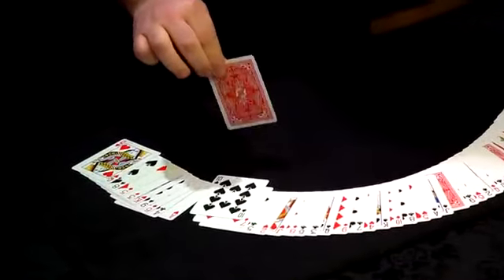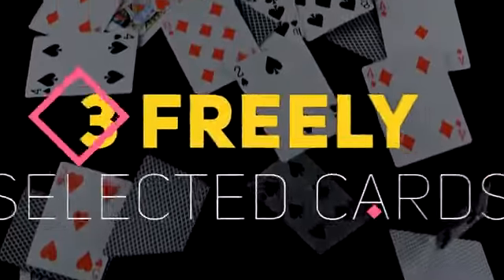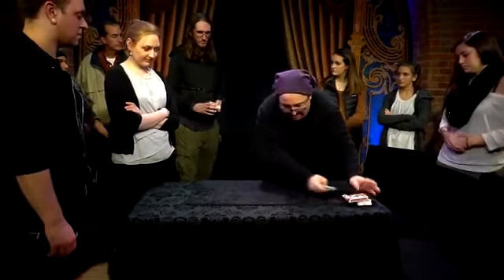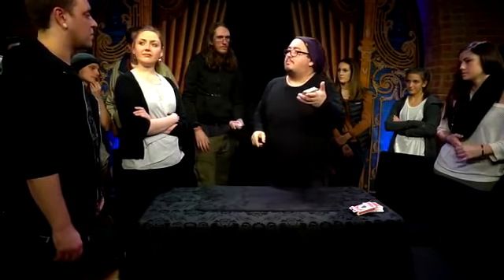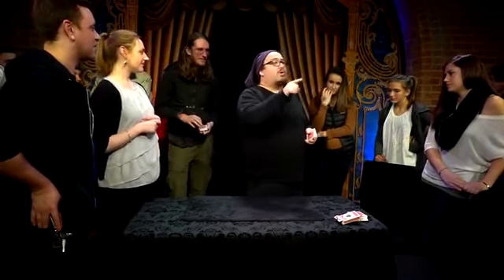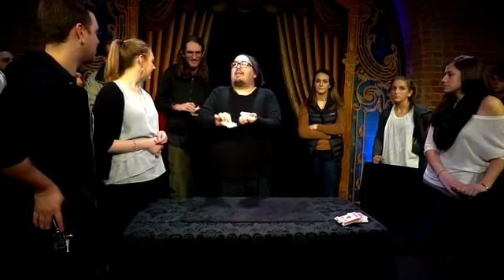Or Not by Dani DaOrtiz